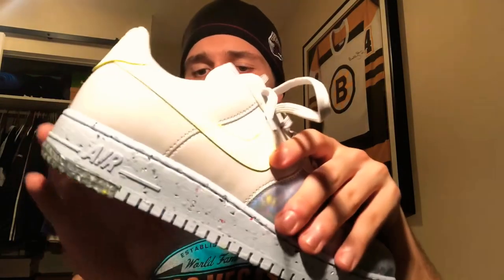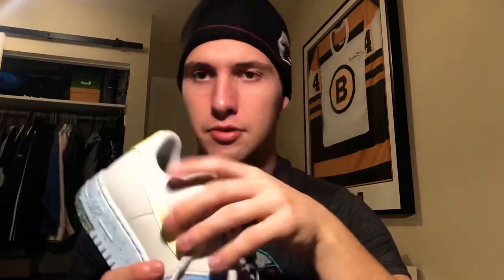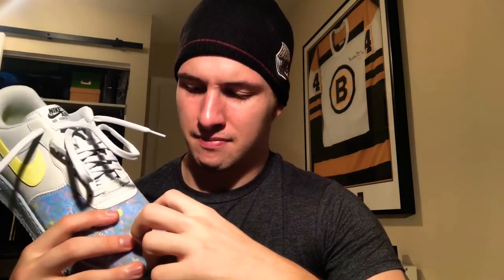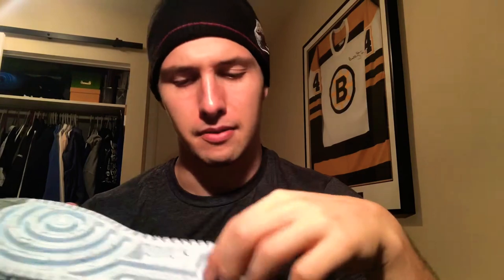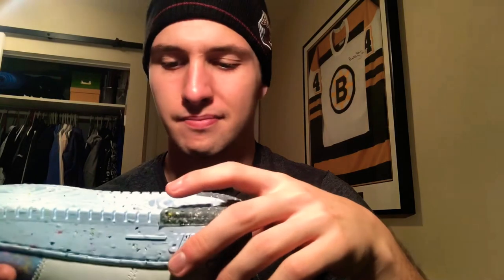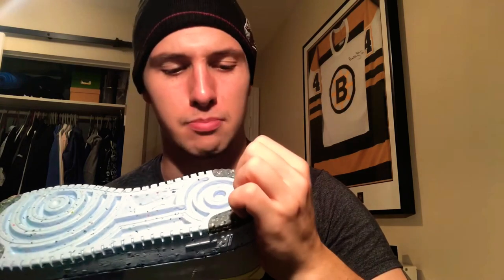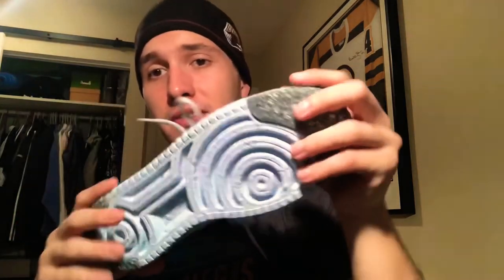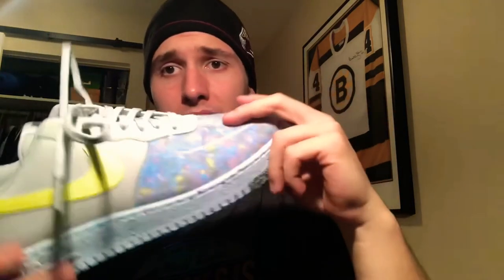Nike AF1 Crater Review -Pure Platnuim / Barley Volt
Hello Wonderful people , This video I am reviewing the Nike Air Force 1 Crater , Pure Platinum / Barely Volt. I hope you enjoy this video and I plan to be making more videos when I can.
Sneaker Instagram:DripDropzs
Personal:Wesdobbin